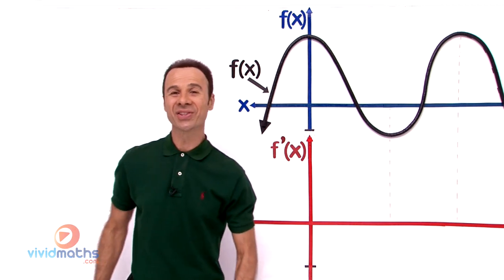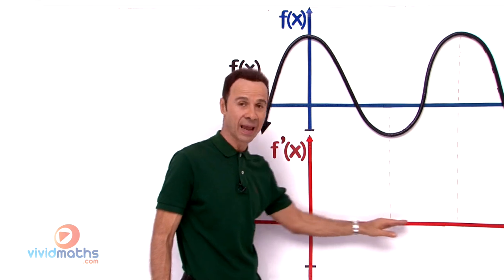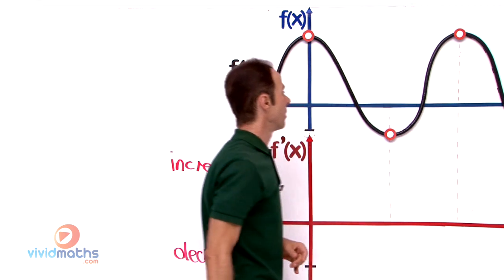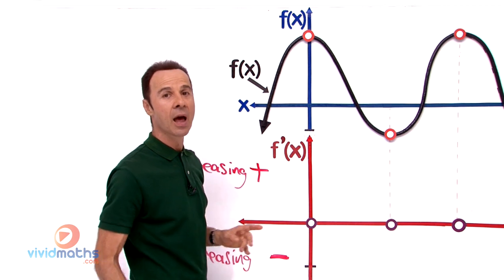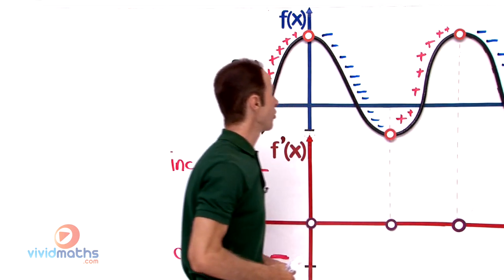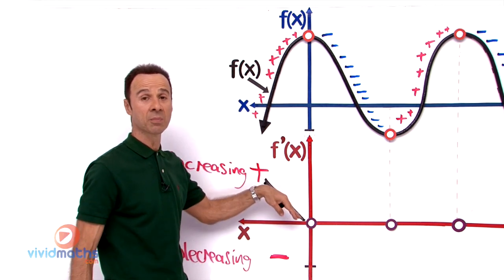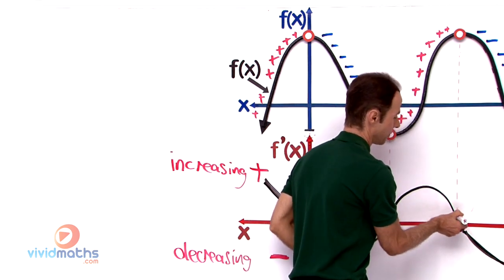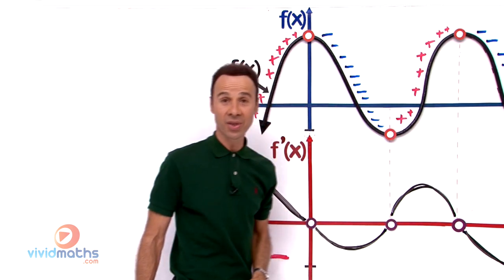4206 00 Given a Function Sketch its Derivative Function 01